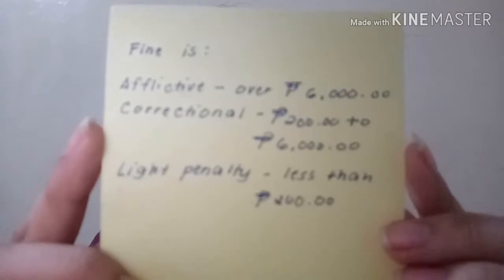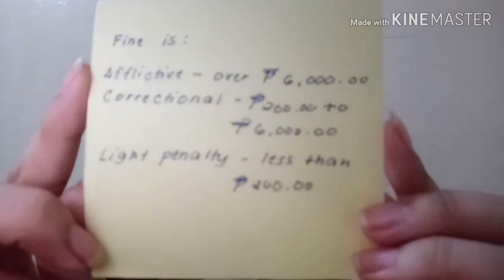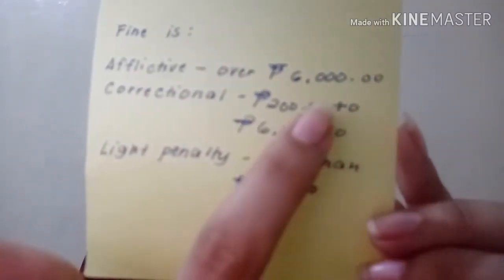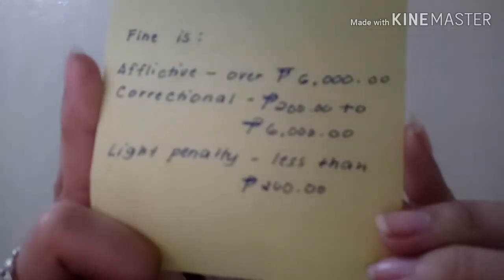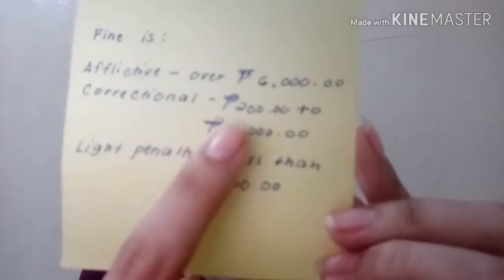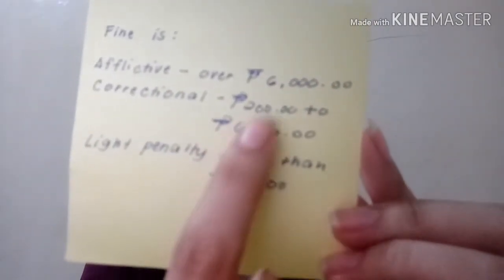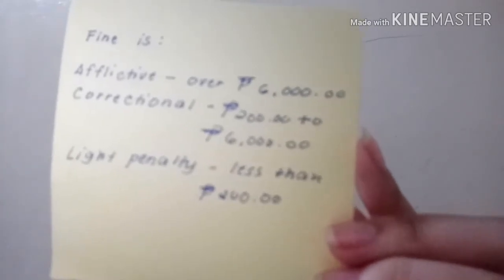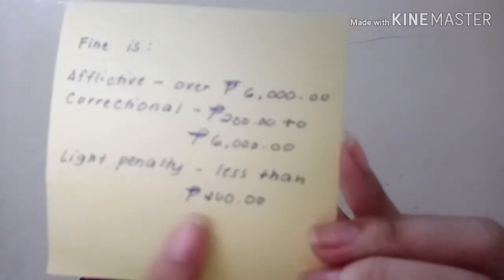Revised Penal Code - Article 26 (Fine)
FINE

REFERENCES: Luis B. Reyes and Judge Arthur L. Abudiente

Fine

Afflictive - over 6000
Correctional - 200 to 6000
Light Penalty - less than 200

Cases Mention or Relevant to the topic:
People v. Mercadejas, CA., 54 O.G. 5707
People v. Tabaije, CA 59 OG 1922

NOTE: Please excuse any grammatical errors or mispronunciation of some of my English words. I am still enhancing my oral communication. Any comments, suggestions or corrections about my video will be highly appreciated.